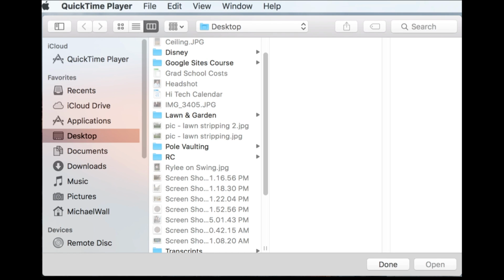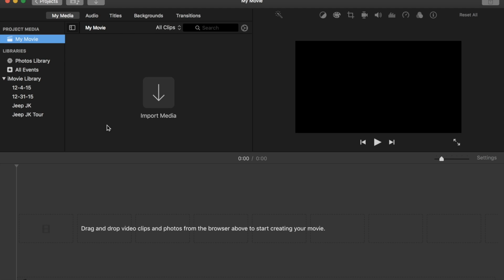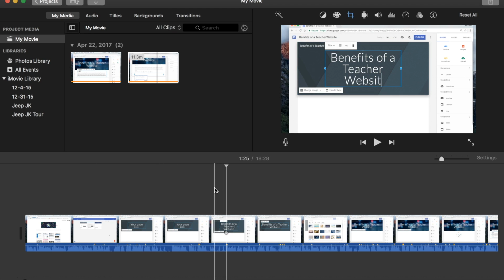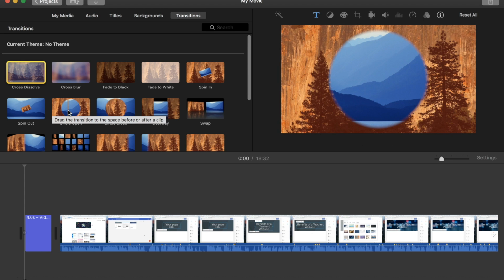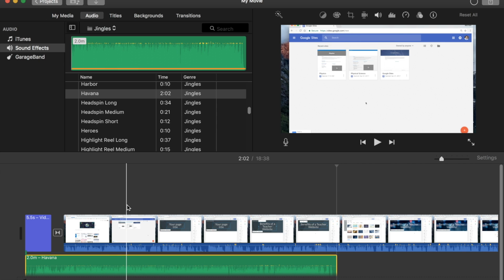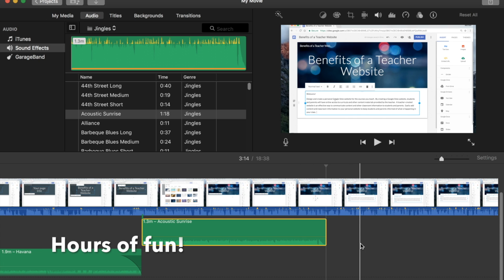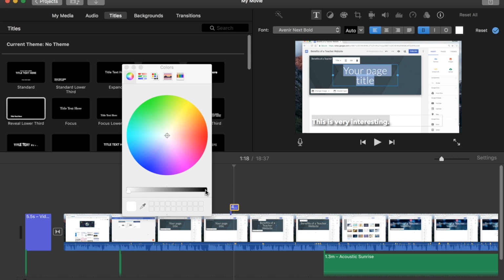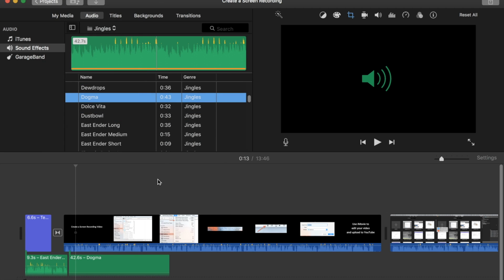Create a Screen Recording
Teacher Tech Tutorials.  This video is about create a screen recording using QuickTime Player and then editing and publishing the video using iMovie.  This a good way to flip a classroom or to give online instruction to your students.

You can also find some other fun and useful teaching items